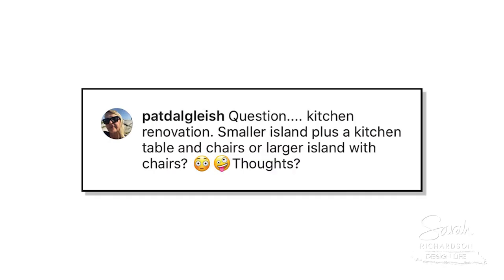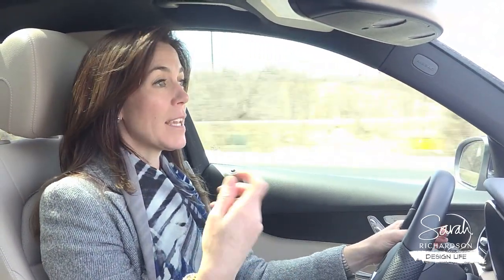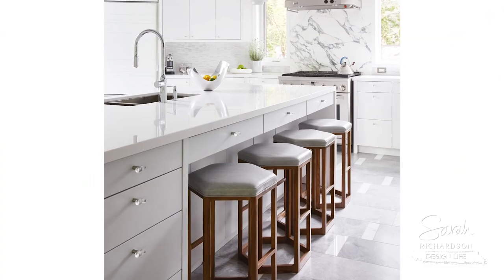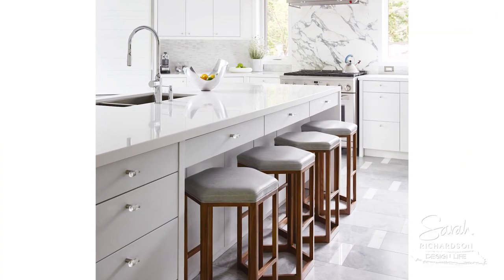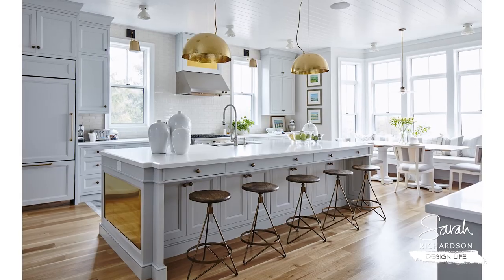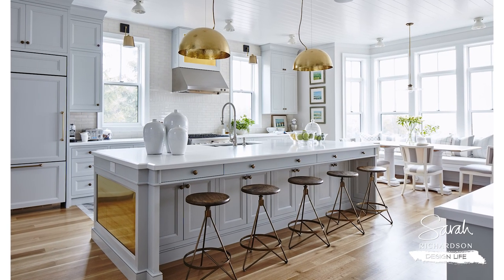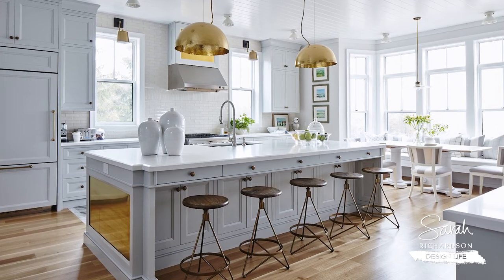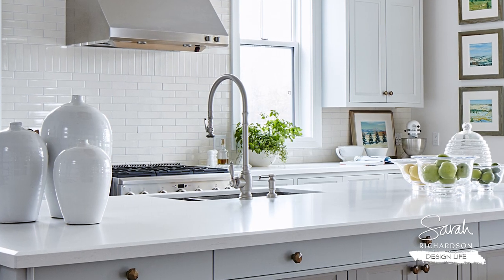AMA Morning Commute: Kitchen Islands vs. Kitchen Tables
Ask Me Anything, Morning Commute Edition! You asked: "What's better - a kitchen island or a kitchen table?" I weigh in with my best tips to help you decide.